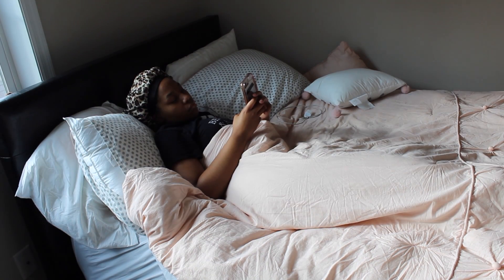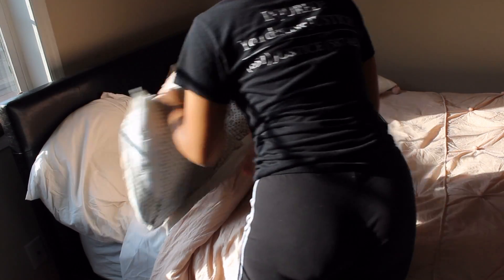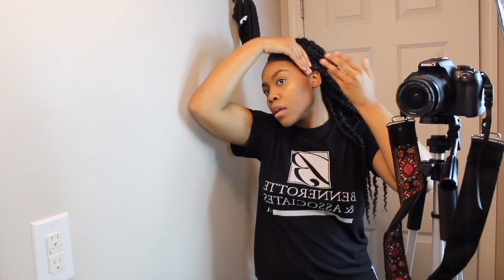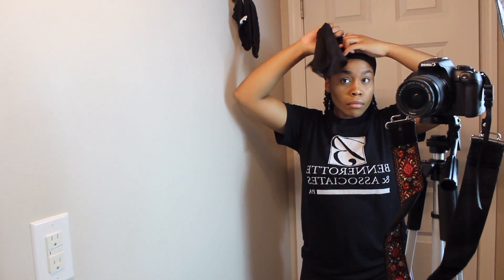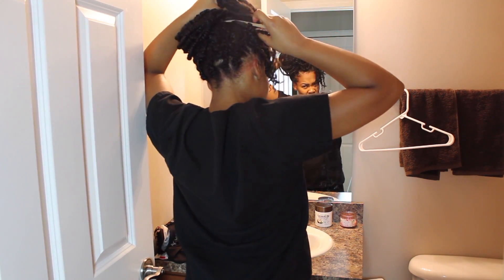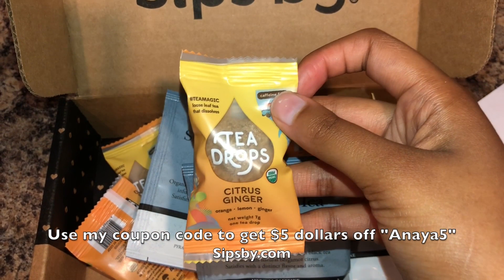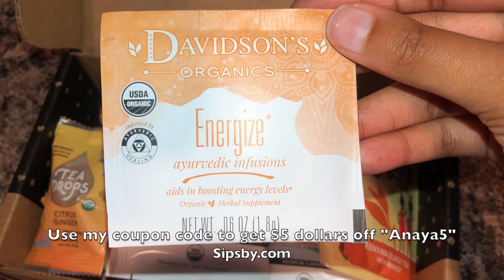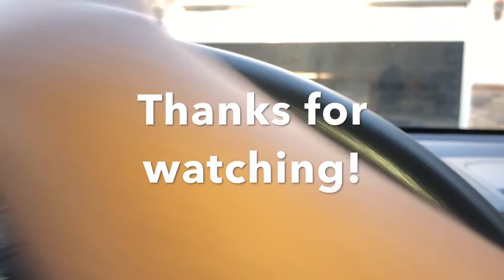Clinical Routine + Ft Sipsby | Get Ready With Me!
Hey

As some of you know I am a nursing student and clinicals is a must in the nursing area, so I thought why not make a clinical routine video. Today's video is about me getting ready for my clinicals. My clinical routine is simple and realistic!

Are you a tea lover?
Sign up with Sipsby.com for a monthly subscription. It's affordable and your Sips by box is personalized!

Video's you may be interested in

Social Media's 📲

Skinny Coffee Club: Anaya20
Smile Brilliant: axyennlxyenn15

Canon T6 ( Main Camera)
Iphone 8plus (Vlog camera and sometimes tutorial camera)

Editing Software?
Imovie (On Mac)

Music?

~ About Me ~
- Live in Minnesota
- My Birthday June 29th

I TRULY appreciate all the support you guys have been giving me! Love you all xoxo!